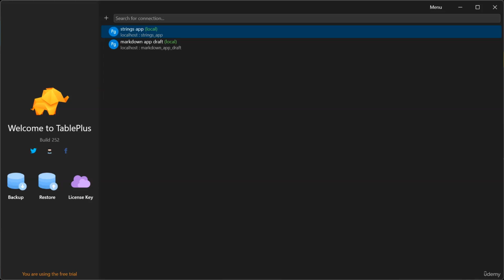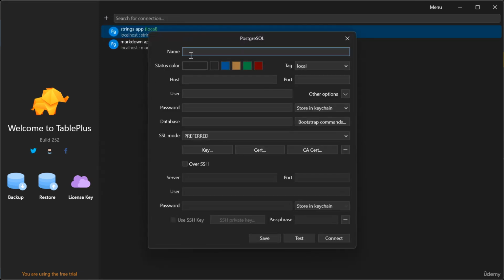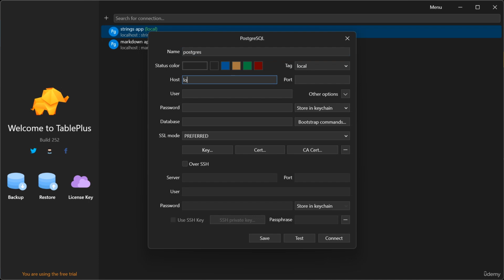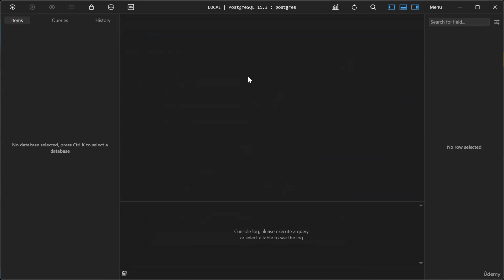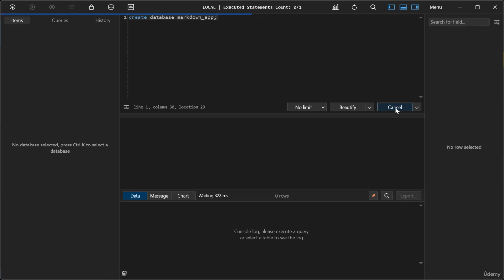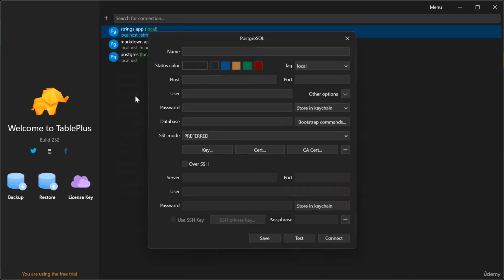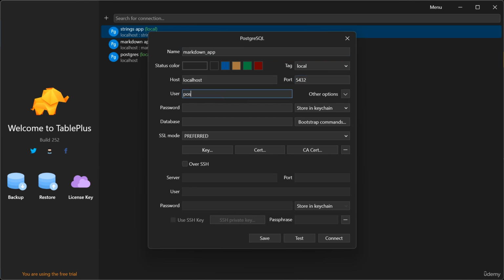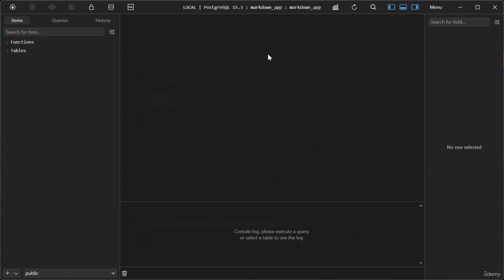💾 Straightforward Option: Set Up Your Database for the Next.js Project 🛠️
In this tutorial, we'll guide you through the process of creating your Next.js database, laying the foundation for your project's data storage and management. Whether you're building a simple application or a complex web platform, a well-structured database is essential for storing and retrieving data efficiently. We'll walk you through step-by-step on setting up your database, choosing the right database management system, and configuring it to meet your project's requirements. Whether you're new to database management or looking to enhance your skills, this tutorial will provide you with the knowledge and tools to create a robust database for your Next.js project. Let's get started and build a solid data infrastructure together! 💻

Highlight Value Proposition: Learn how to set up a database that will power the functionalities of your project. ( Briefly mention the chosen database system here - e.g., MySQL, PostgreSQL)

Call to Action: Let us know what kind of data you plan to store in your database in the comments! The next video will guide you through connecting your Next.js app to the database.